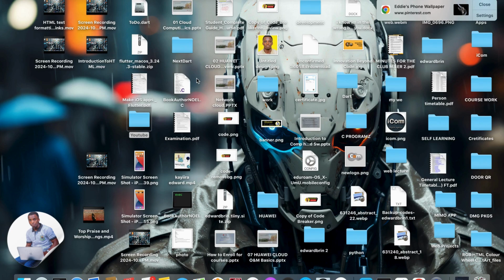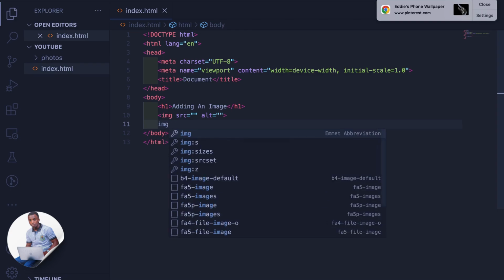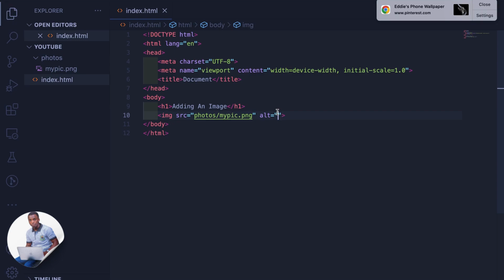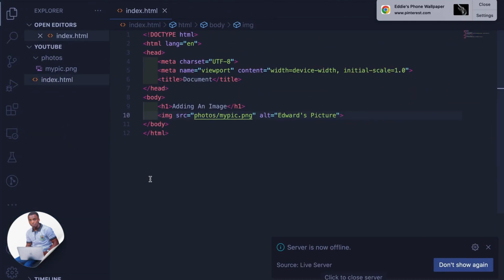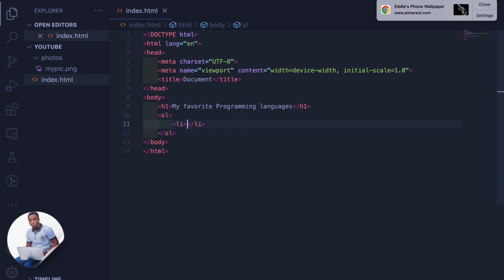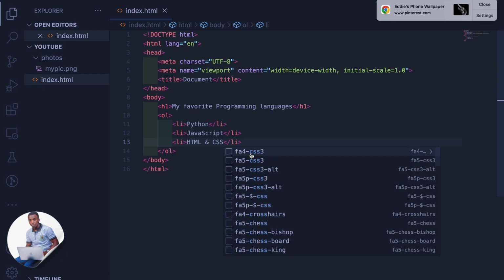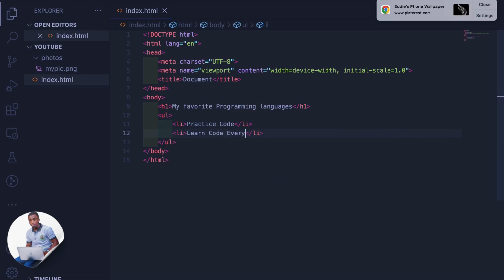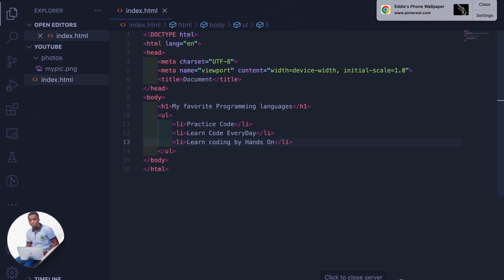How to create images in HTML | w3schools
Welcome to Code with Edward Brin! In this video, we’re exploring how to add images to your web pages using HTML. Images are essential for creating visually engaging websites, and with just a few lines of code, you can embed them like a pro! This video is perfect for beginners who want to learn how to display images, adjust image size, and align images on their web pages.

🔹 What You’ll Learn in This Video:

Image Basics: The img tag and essential attributes like src and alt for accessibility.
Resizing Images: Learn how to set the height and width of images to fit your page design.
Image Alignment: Tips for aligning images within your text or on your webpage.
Linking Images: How to make images clickable by linking them to other pages or websites.
By the end, you’ll be able to insert and adjust images on any webpage confidently, creating a more dynamic, engaging look for your site.

New videos each week to guide you through web development basics and beyond.

⏲️ Timestamps: 0:00 Introduction to Images in HTML
1:15 Understanding the img Tag
3:30 Setting Image Size (Height and Width)
5:00 Aligning Images on Your Webpage
7:15 Making Images Clickable with Links
10:00 Conclusion and Next Steps in HTML

Interested in styling your images? Check out the next video, where we dive into CSS for image borders, shadows, and more visual effects!